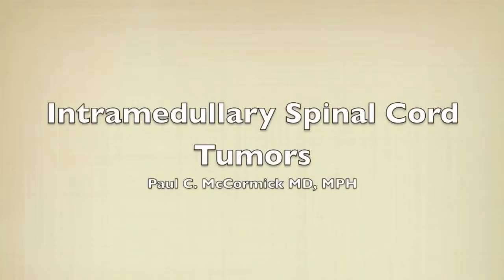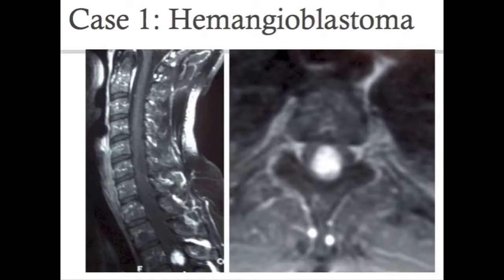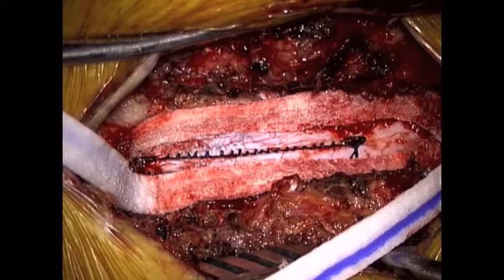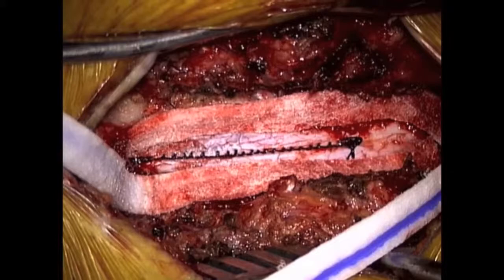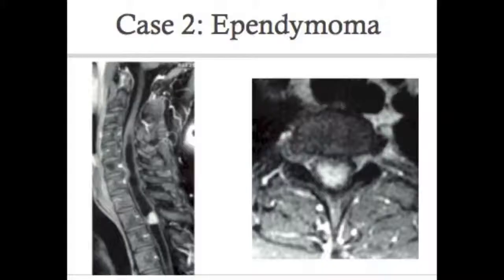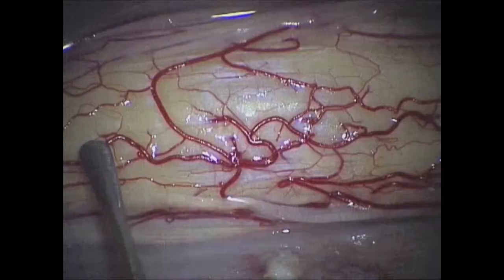Intramedullary Spinal Cord Tumor Surgery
Dr. Paul C. McCormick, SpineNeurosurgeon.com, performs and explains intramedullary spinal cord tumor surgery techniques.